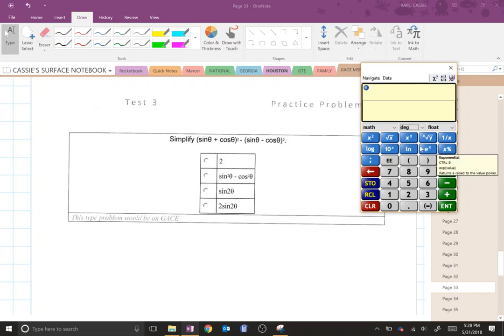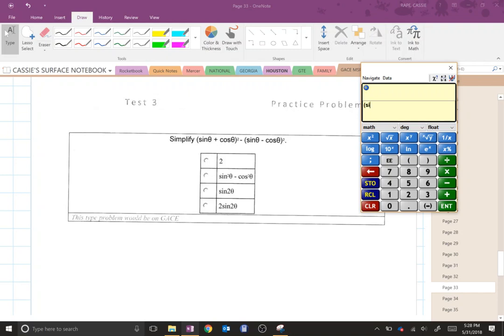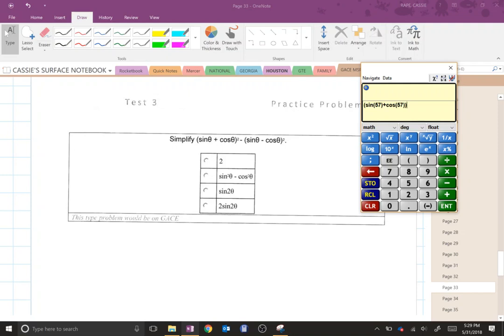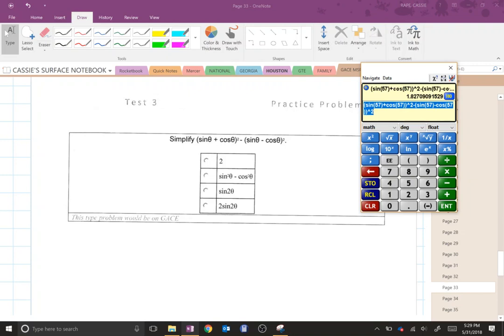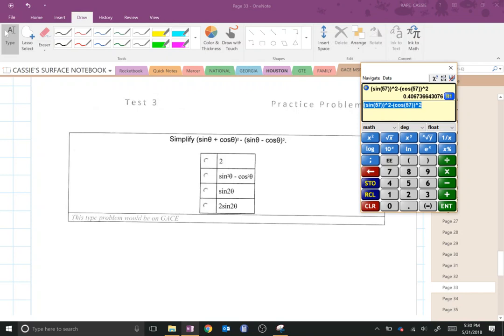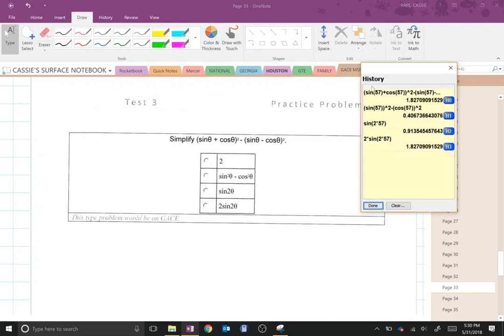Functions Page 33